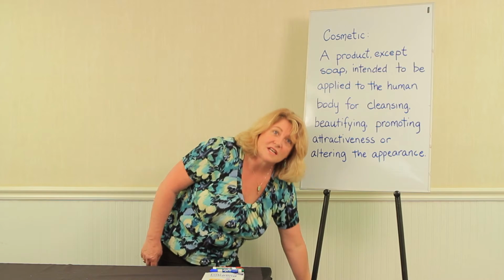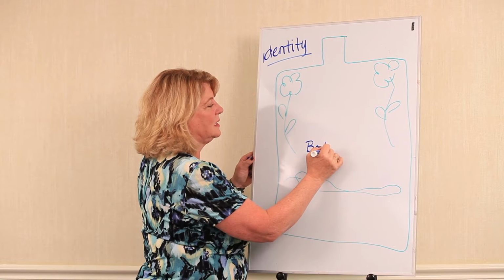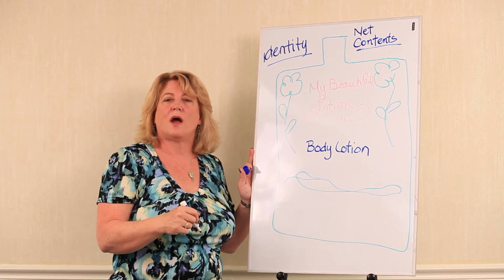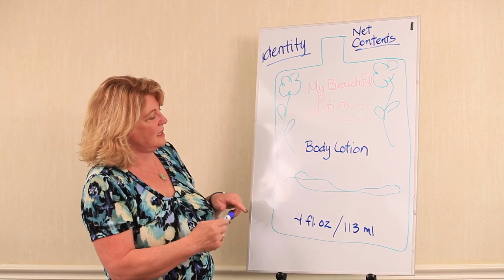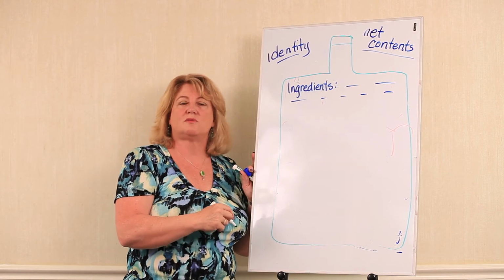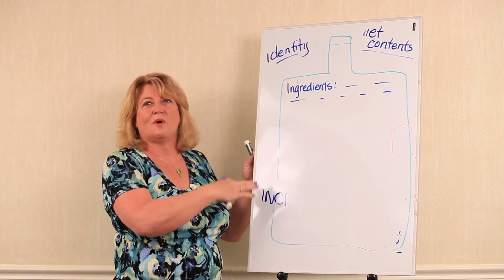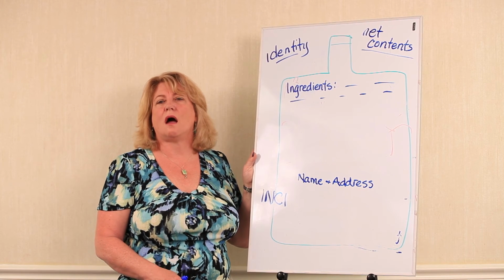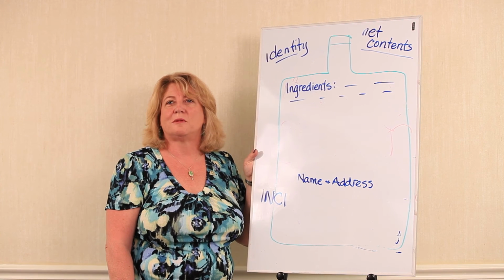HSCG How-To: Cosmetic Labeling with Marie Gale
Join Marie Gale as she simplifies the process of cosmetic labeling, and helps you to navigate the ins and outs of compliance!

Check out our YouTube channel for more instructional videos, or visit the official HSCG How-To Library, where you'll find more videos as well as podcasts and articles designed to help you grow your business!